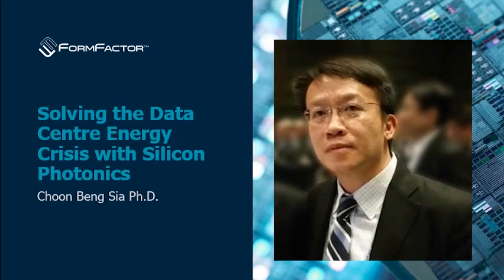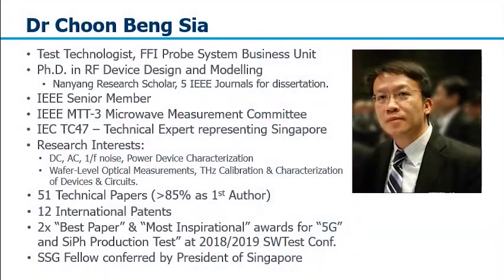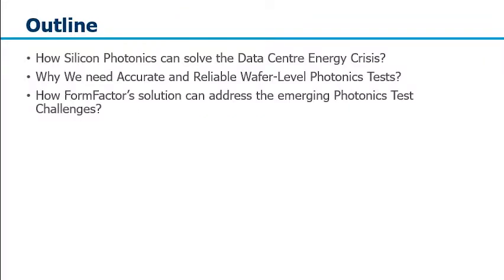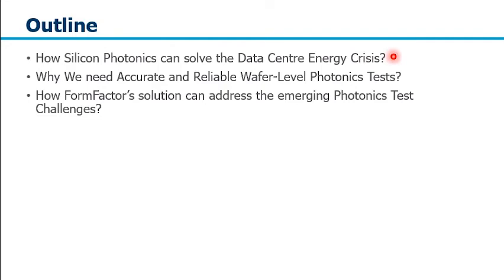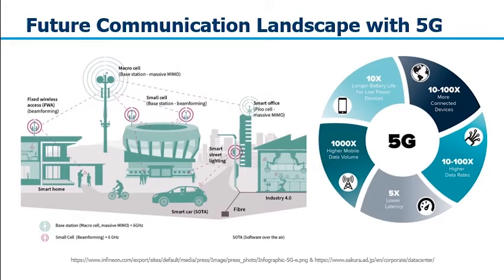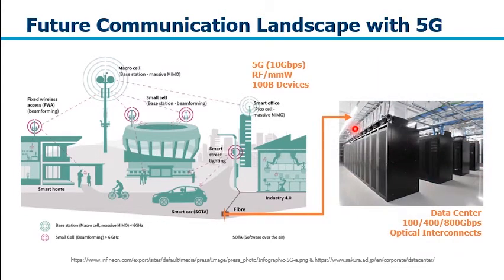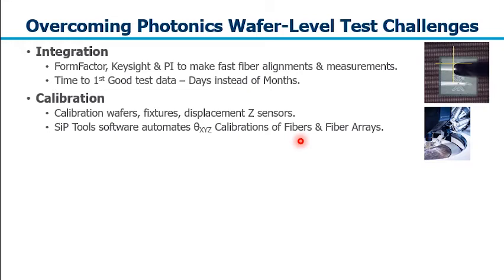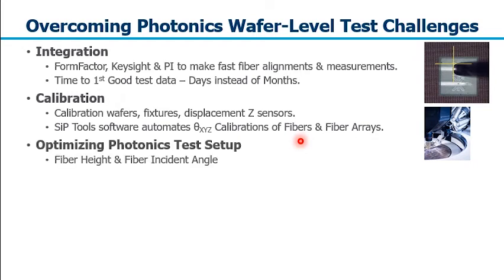Solving the Data Center Energy Crisis with Silicon Photonics - FormFactor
FormFactor's Dr. Choon Beng Sia presents a paper on the application of Silicon Photonics (SiPh) devices, how these new devices can help lower energy consumption in data centers, why accurate and reliable wafer-level photonics test are needed, and how FormFactor is helping to address the challenges of testing SiPh devices.